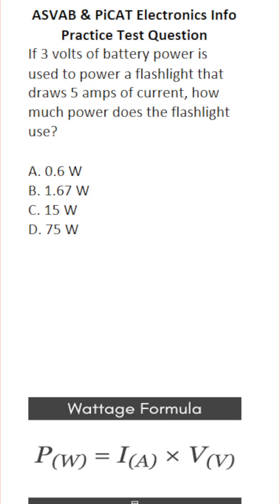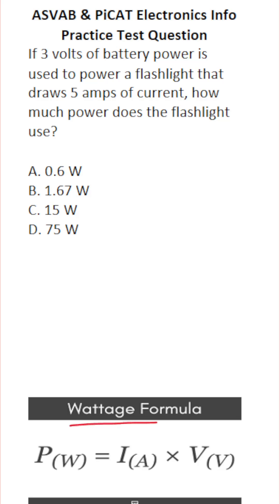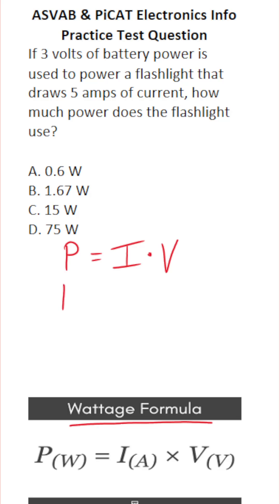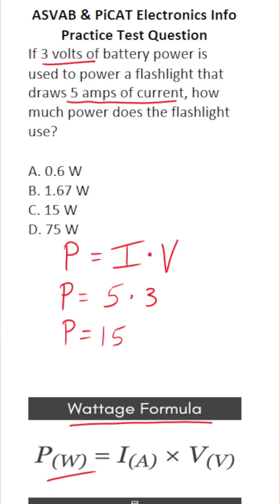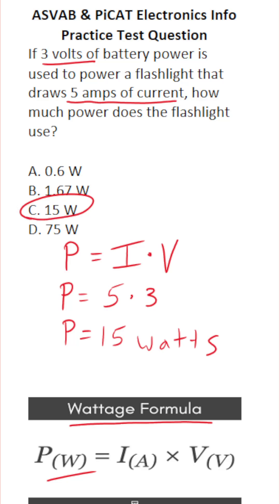Wattage Formula: ASVAB/PiCAT Electronics Information Practice Test Q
​​​​​In this video, Grammar Hero works out an electronics information practice test question that requires you to calculate the power in terms of Watts, given amp and volts. This question should closely mirror what you should expect to see in the Electronics Information (EI) subtest of the Armed Services Vocational Aptitude Battery (ASVAB) as well as the Pre-screening internet-delivered Computer Adaptive Test (PiCAT). ​​​​​grammarhero ​​ASVAB​​​​​